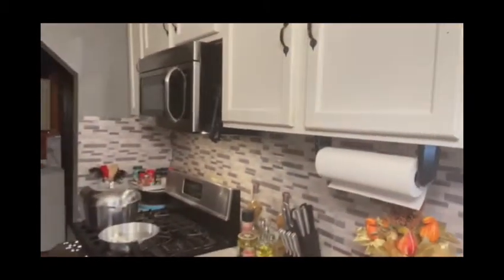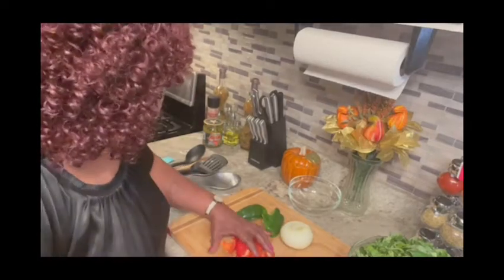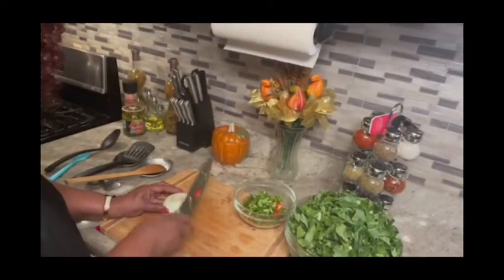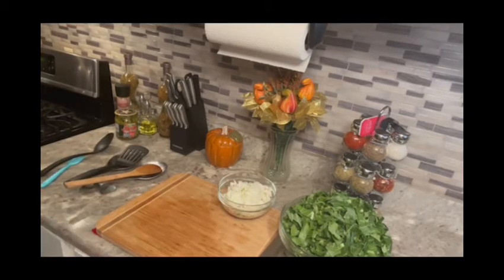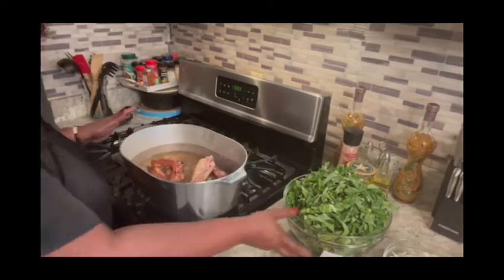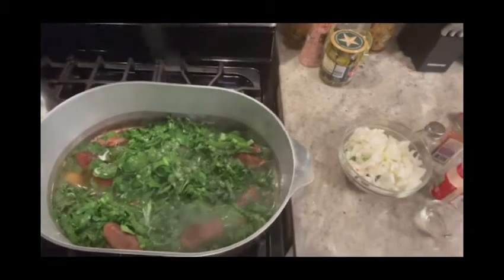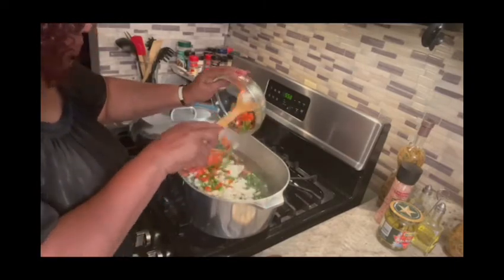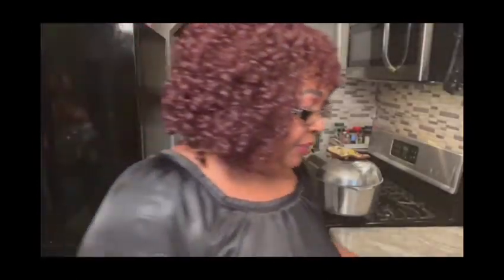How to cook Collar greens/pigtails with Linda!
Garlic 🧄 powder
Onion 🧅 powder
Smoke paprika
Black pepper
1 onion 🧅
1/2 green bell pepper 🫑
1-2 red bell pepper